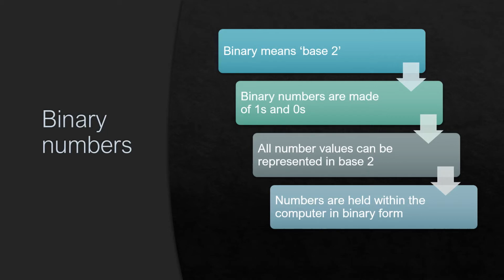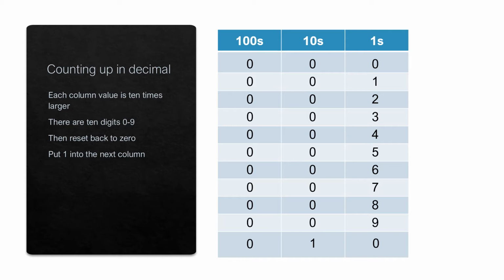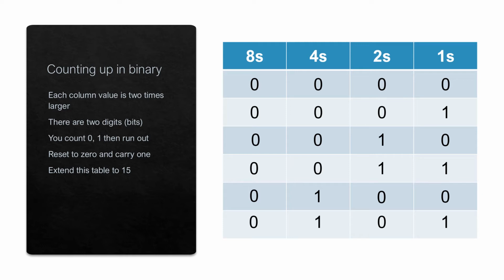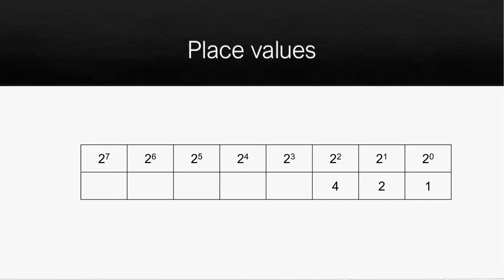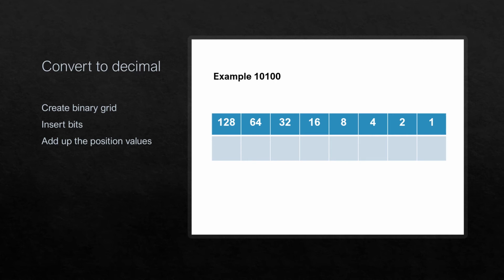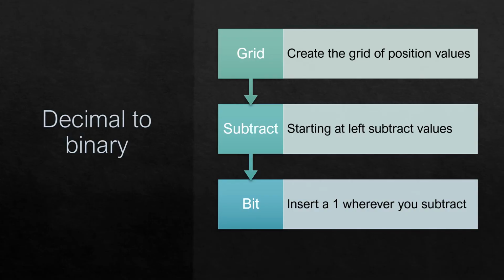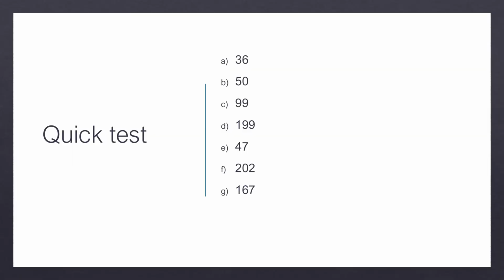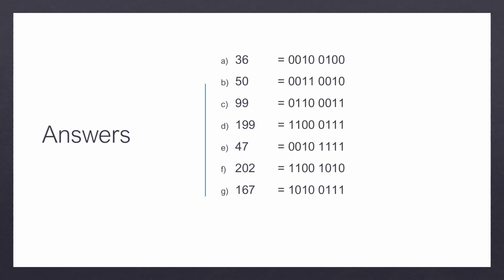1 2 Binary integers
In this lesson you will learn how integers are represented in the binary number system